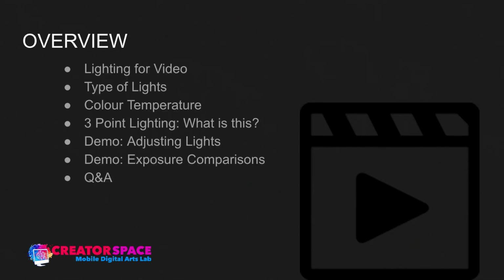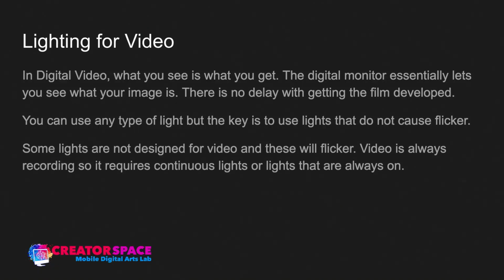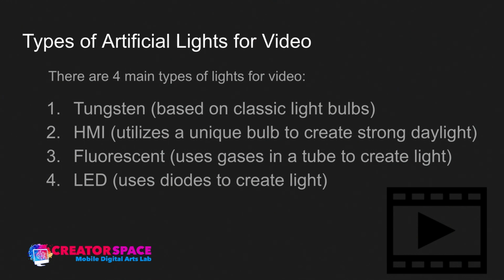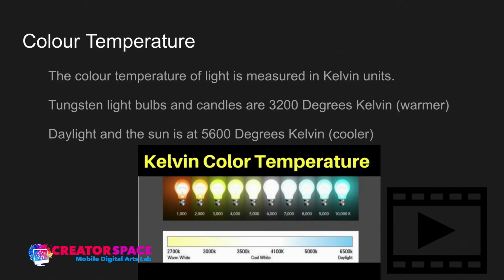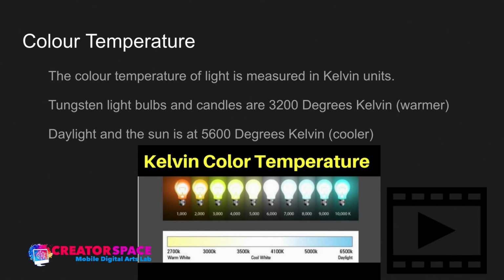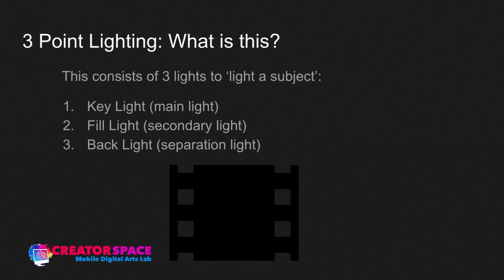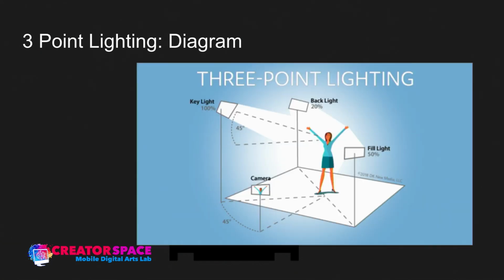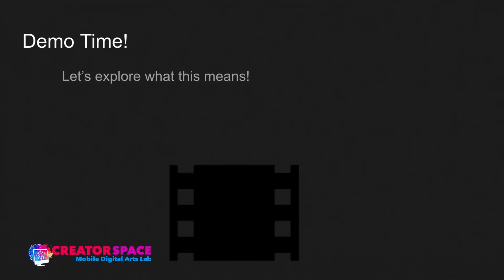Digital Cinematography: 3 Point Lighting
Explore 3 point lighting theory and design for digital cinematography using the Blackmagic Pocket Cinema Camera 4K, prime manual cinema lenses and professional filmmaker Tom Strnad. Learn using the same equipment available for loan at our partner libraries.